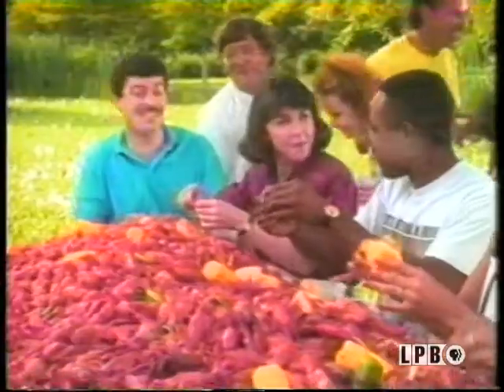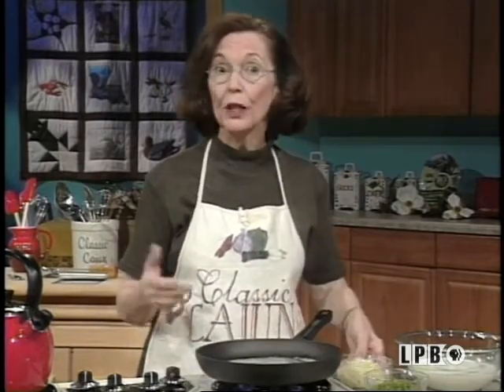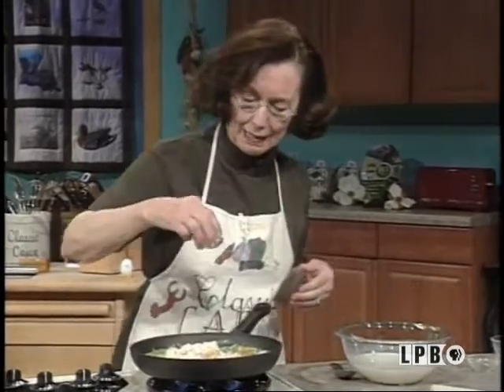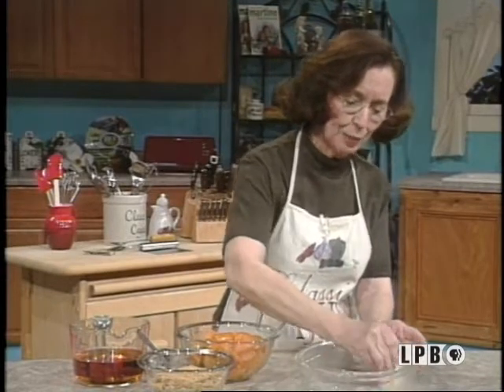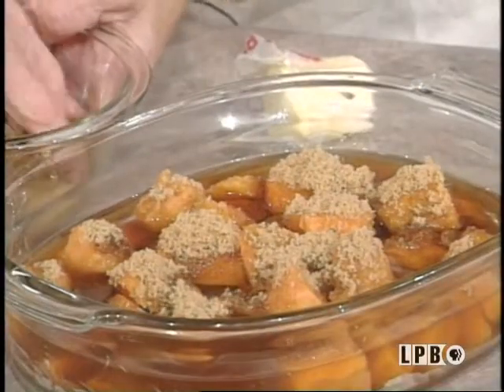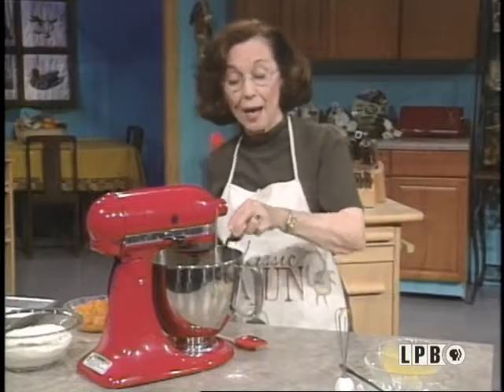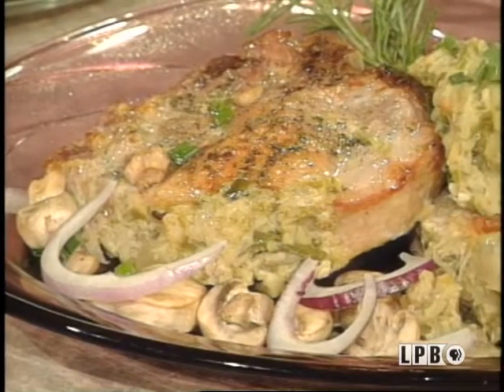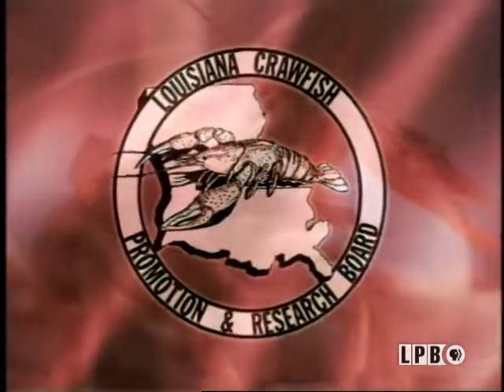Sweet Potatoes | Ms. Lucy's Classic Cajun Culture and Cooking (2003)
Oh, how sweet it was when Lucy plowed up and processed sweet potatoes! Lucy traveled from Waterproof to Hessmer to see how sweet potatoes get from the ground to your grocery. Lucy's "Menu for Today" is Stuffed Pork Chop, Bourbon Sweet Potatoes, Old Fashioned Wilted Salad and Easy Yam Cookies.

In this episode of “Lucy’s Classic Cajun Culture & Cooking” from July 26, 2003, Miss Lucy visits the Thornhill Sweet Potato Farms in Wisner, Louisiana, and the Allen Canning Co. facility in Hessmer, Louisiana, to see how sweet potatoes get from the ground to the grocery store. In her kitchen, she prepares Stuffed Pork Chops, Bourbon Sweet Potatoes, and Easy Yam Cookies. Lastly, Miss Lucy reads viewer mail.